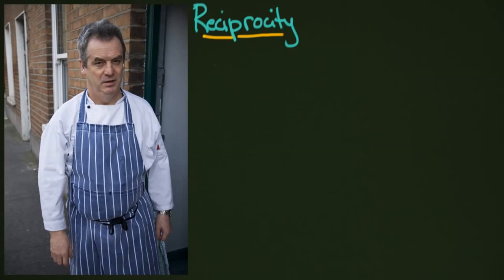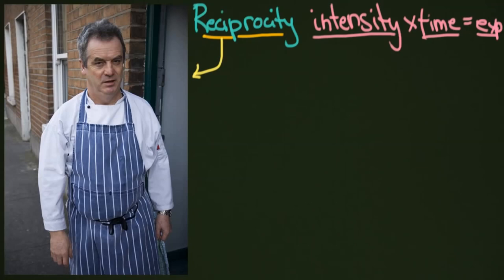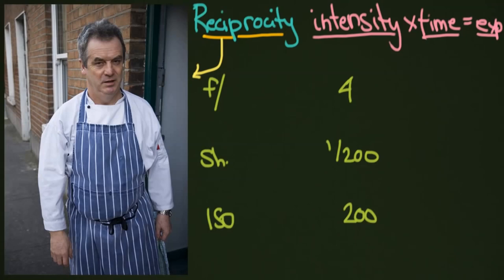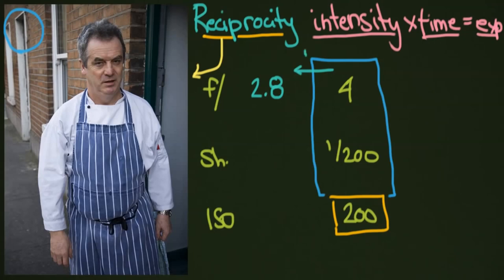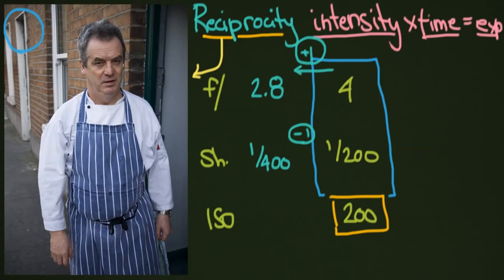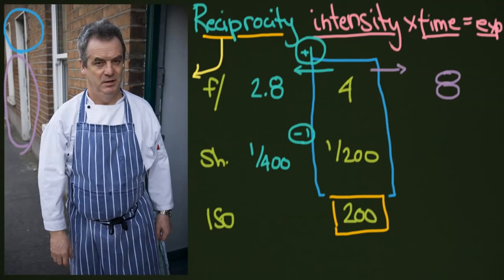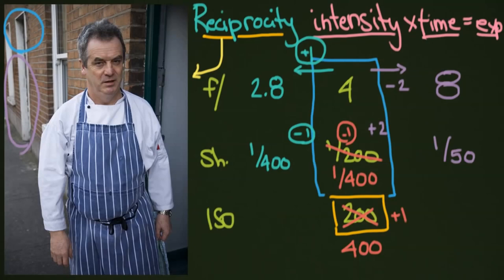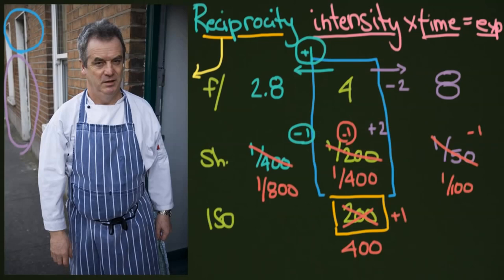Exposure Reciprocity in Photography